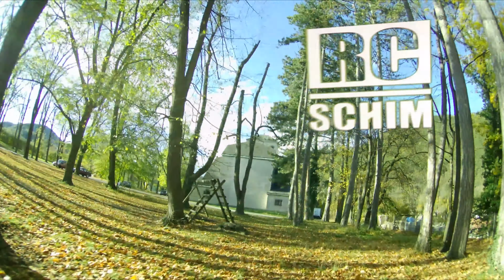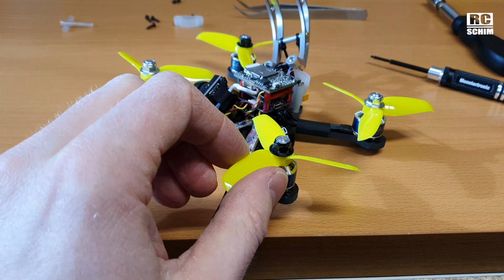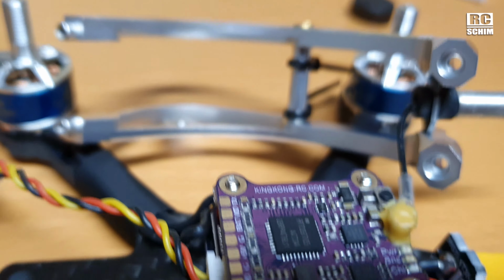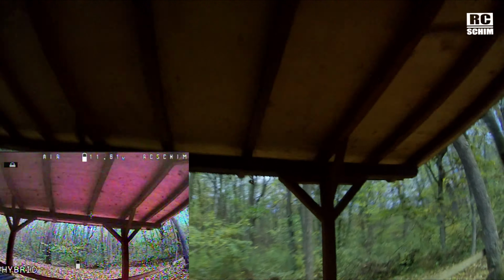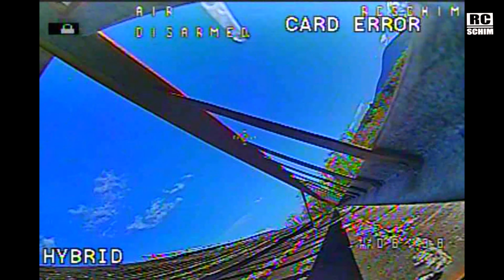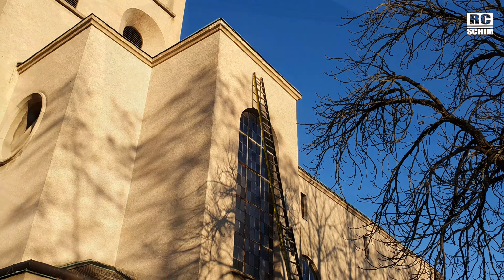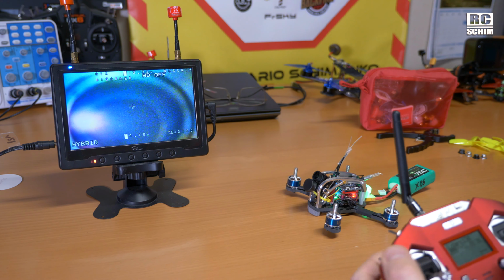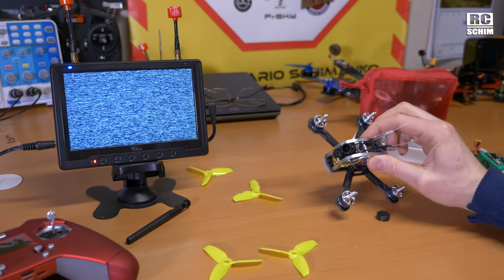"elDarco" - From Review to Rescue (LDARC 130GTI)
Please support with 👍 and 🔔 thanks ;-) it helps a lot! USE the Jumpmarks in my VIDEO INDEX below!

(code: BG130GTI, 12%off)
Spare motors (always a good idea!): LDARC / Kingkong XT1406 Brushless Motor
VIDEO INDEX:
00:00 Intro
00:01:08 Closer look, overview
00:02:48 Details: TURTLE swapped to HYBRID
00:03:26 Motors
00:04:38 the "guts"
00:06:56 Flight footage first Caddx then Runcam Hybrid
00:07:22 HYBRID from here
00:09:41 Hybrid best settings:
00:10:21 BOOM - not for weak nerves
00:11:58 ...the RESCUE
00:14:14 Crash analysis, Failsafe test
Filmed with:  Panasonic GH5 + R0de VideoMicro,
Samsung Galaxy S10
Caddx Turtle v2, Runcam Hybrid